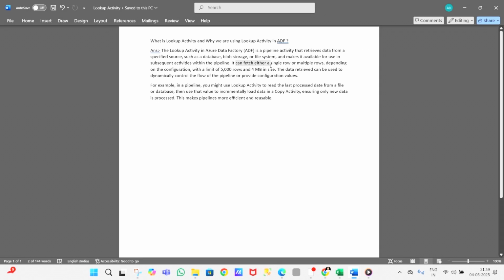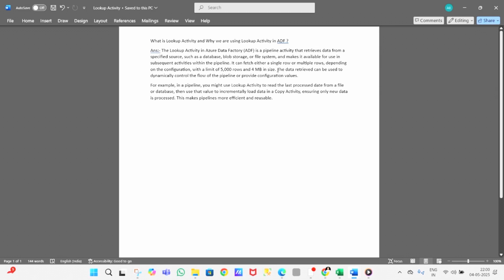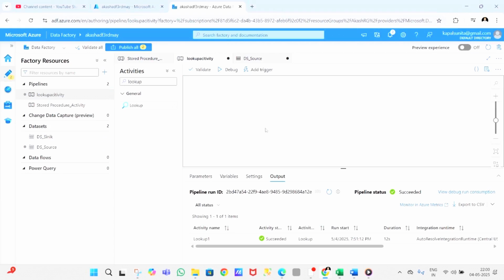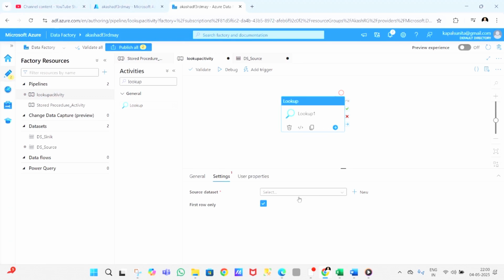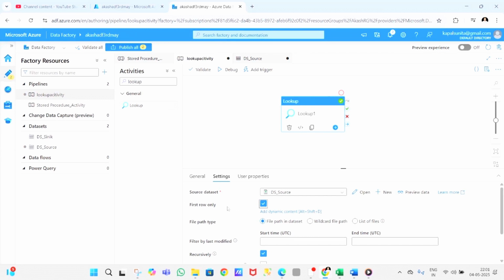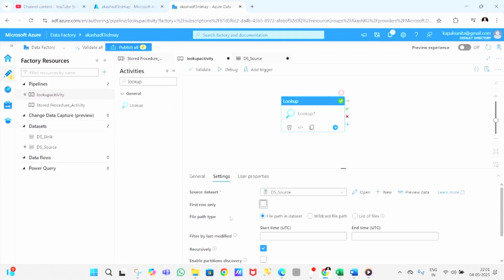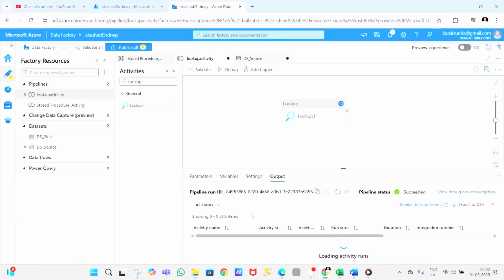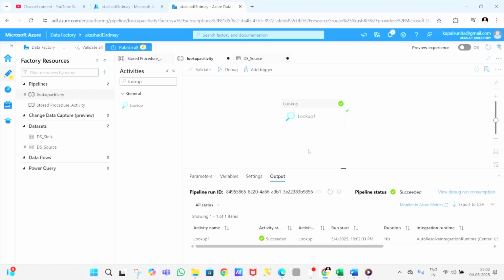Lookup Activity in Azure Data Factory || Class:- 25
In this video, you’ll learn everything you need to know about the Lookup Activity in Azure Data Factory (ADF). Whether you're a beginner or experienced with ADF, this tutorial will show you how to retrieve data using Lookup, use it for control flow logic, and pass dynamic values to other activities like ForEach, If Condition, and Stored Procedures.